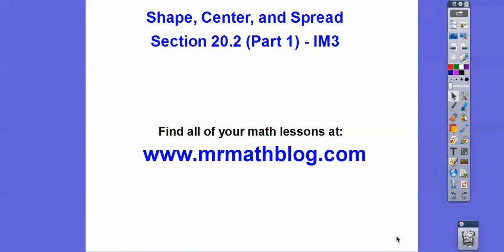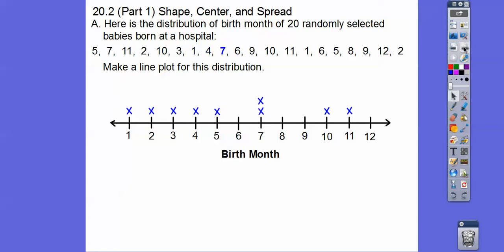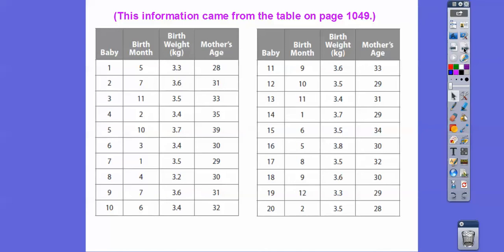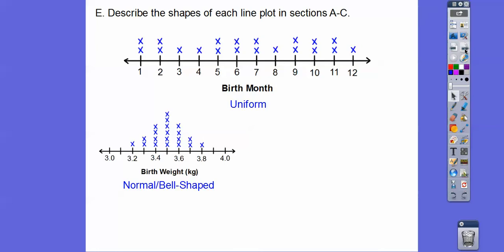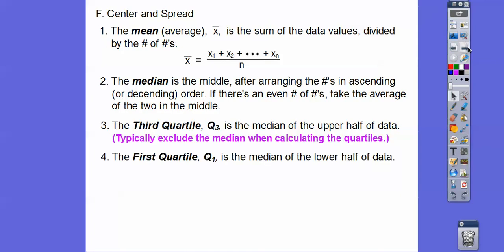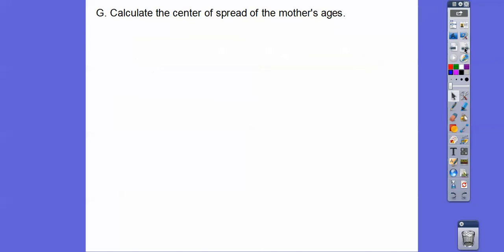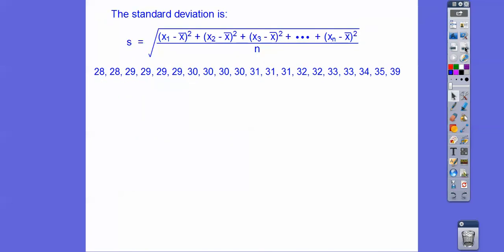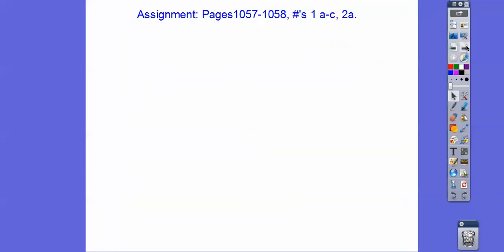Shape, Center, and Spread - Module 20.2 (Part 1)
Here we discuss uniform distributions, normal distributions, and skewed distributions. We also go over mean, median, standard deviation (how to calculate), Quartile 1 and Quartile 3, along with the Interquartile Range (IQR).